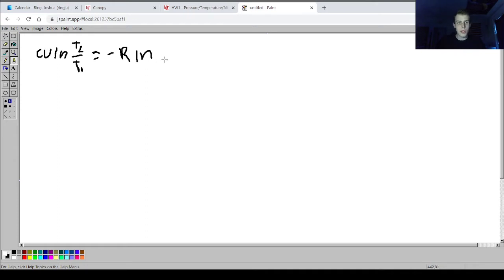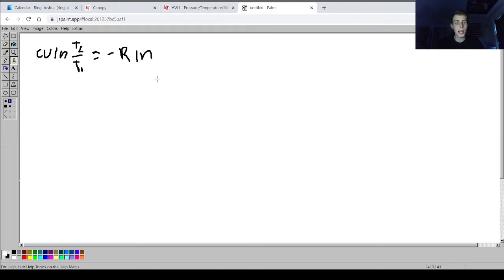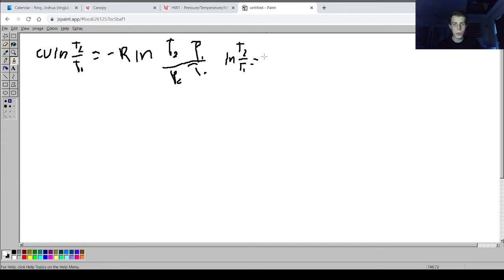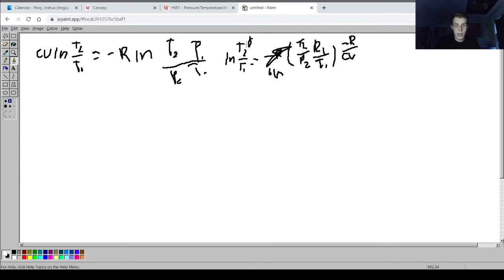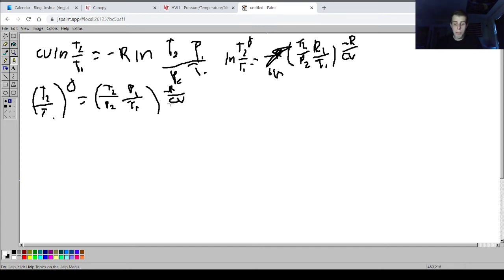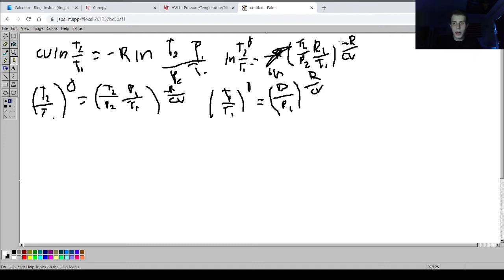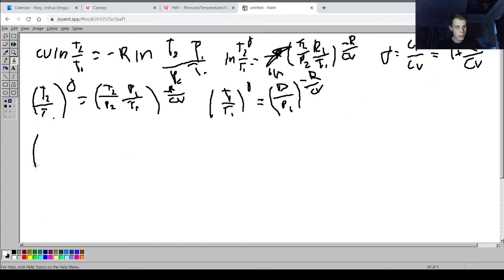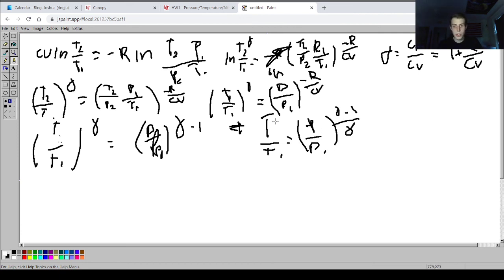Part 4 HW1